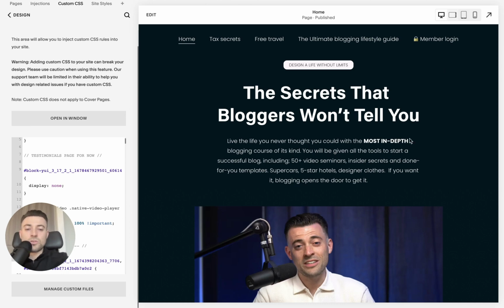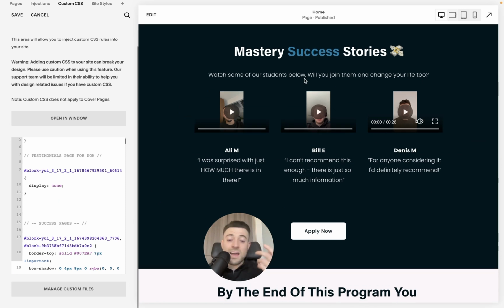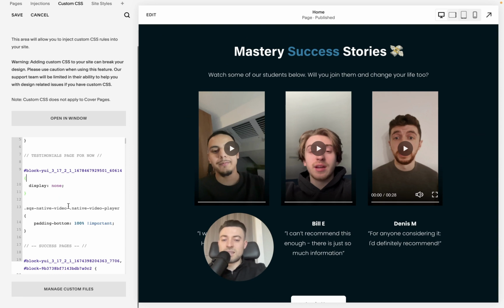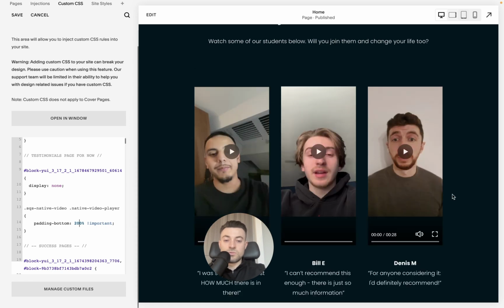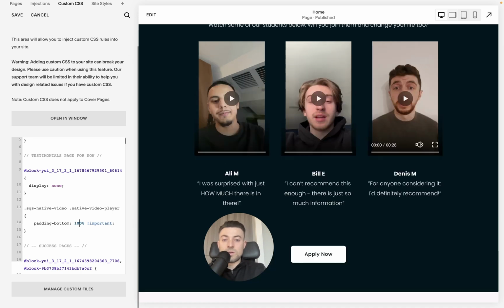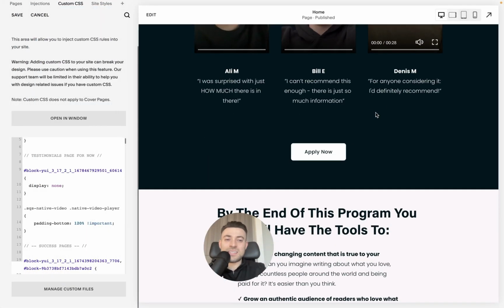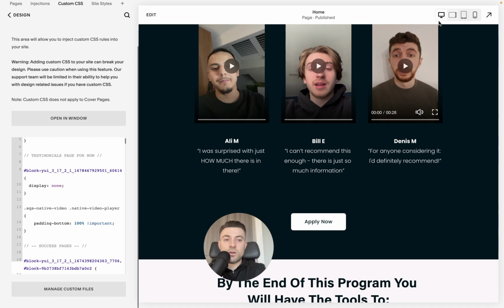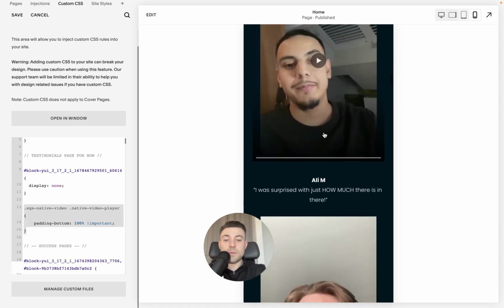How to Add Vertical Video in Squarespace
Find out how to do exactly that in the latest by Crawford Squarespace tutorial.

Timestamps

00:00 Intro
01:00 Step-by-step
01:50 Code
03:45 Outro